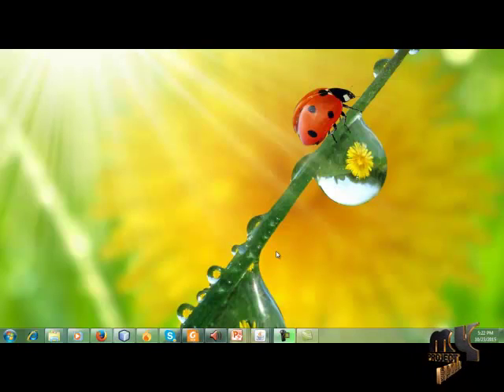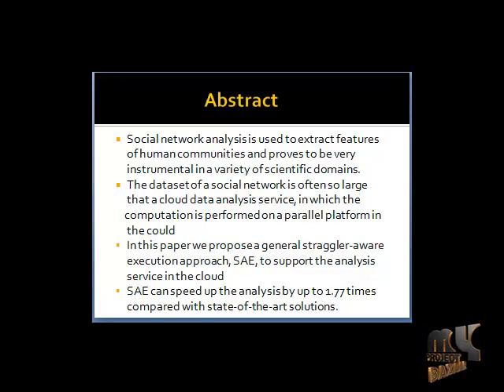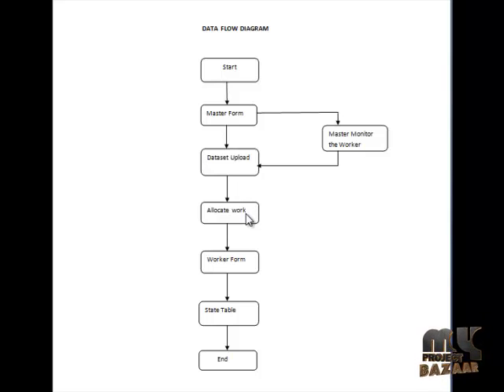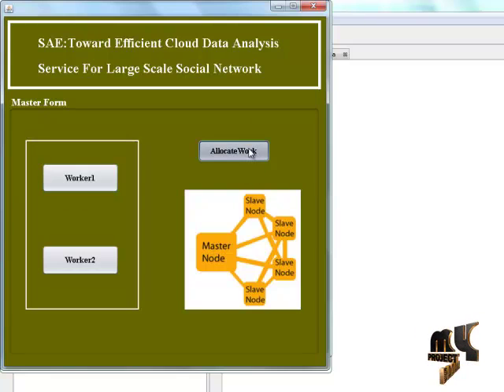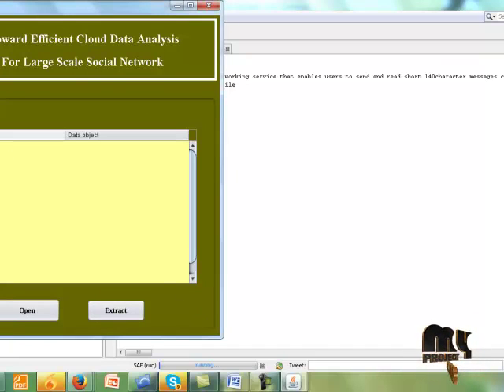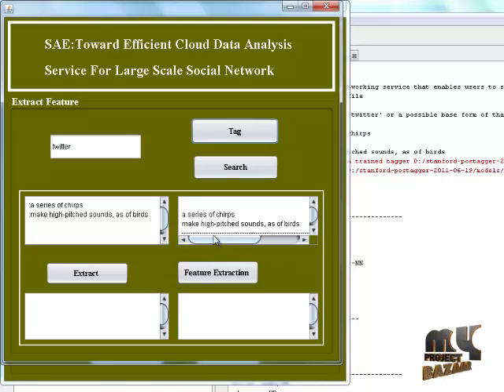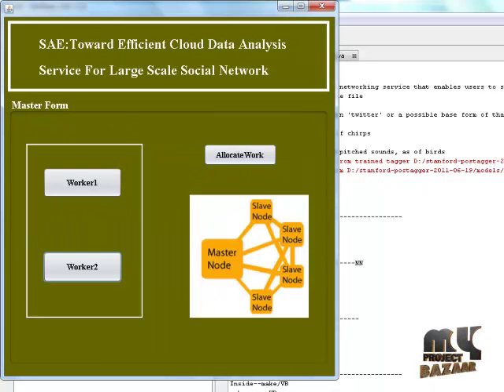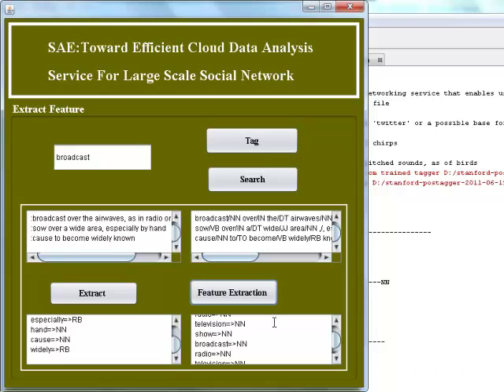SAE: Toward Efficient Cloud Data Analysis Service for Large-Scale Social Networks